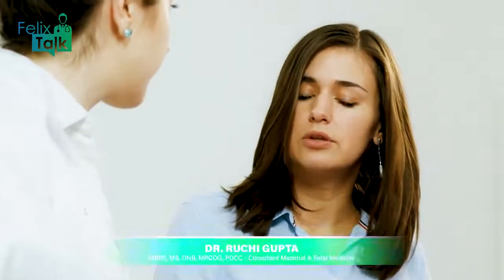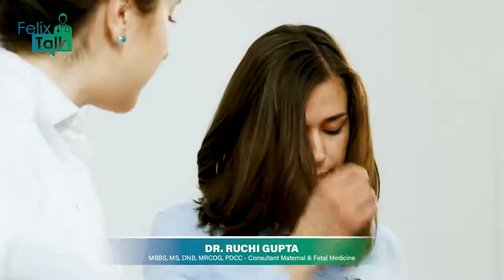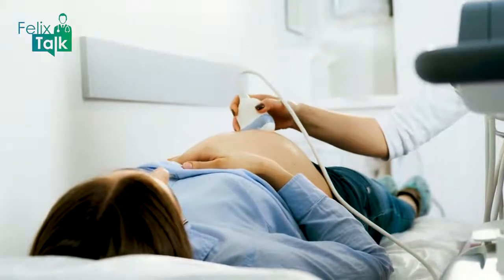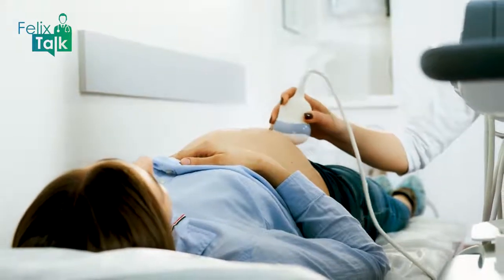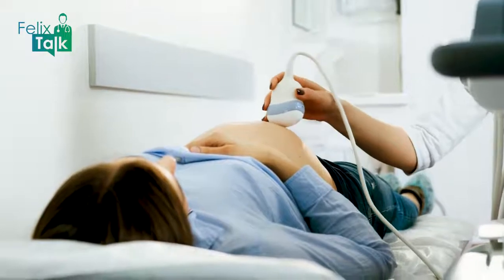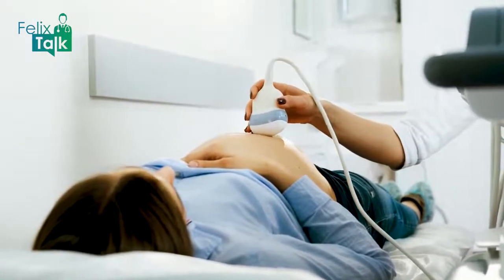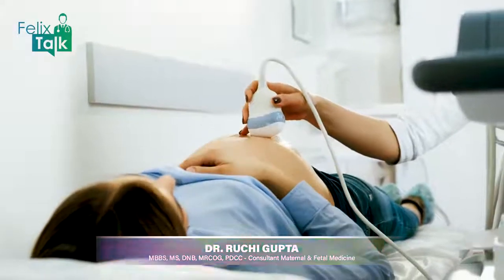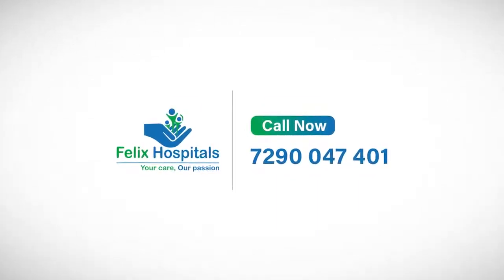प्रेगनेंसी में कब फेटल मेडिसिन डॉक्टर से Opinion लेना चाहिए?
प्रेगनेंसी में कब फेटल मेडिसिन डॉक्टर से Opinion लेना चाहिए? जानिए रूचि गुप्ता (फेटल मेडिसिन, फेलिक्स हॉस्पिटल) से